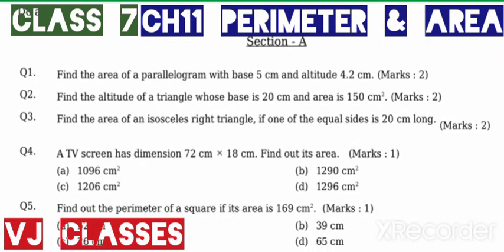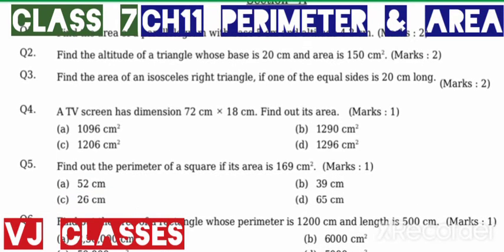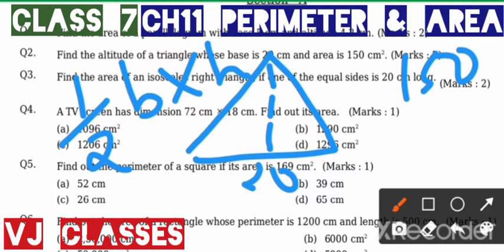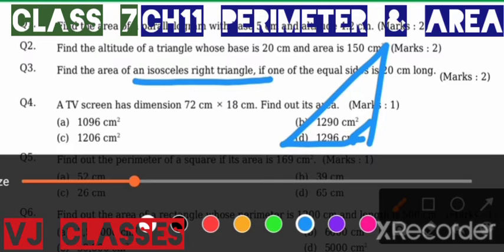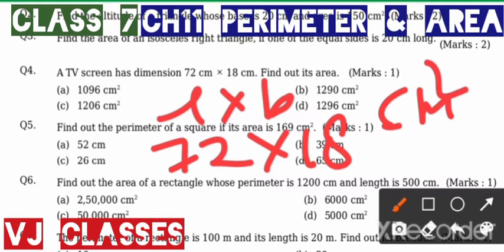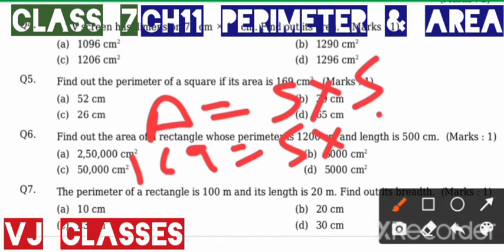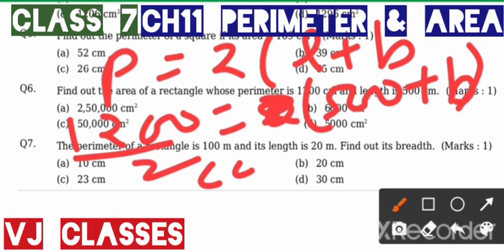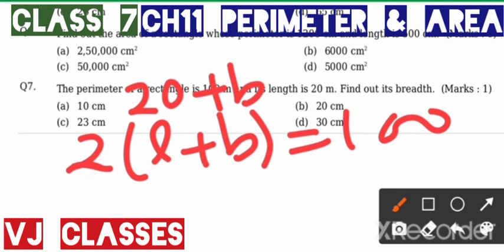Ch11 Perimeter &Area/Class 7Maths/ NCERT/ WORKSHEET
In this video you will get the explanation of chapter 11 perimeter and area of class 7 in the form of worksheet.